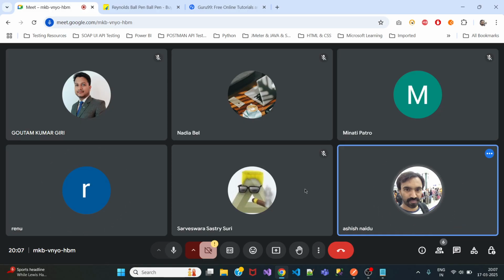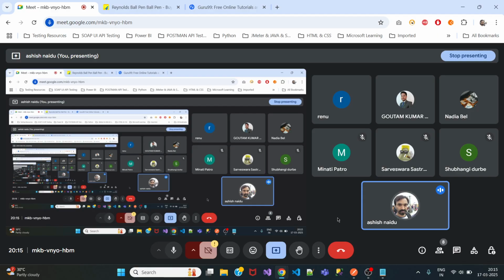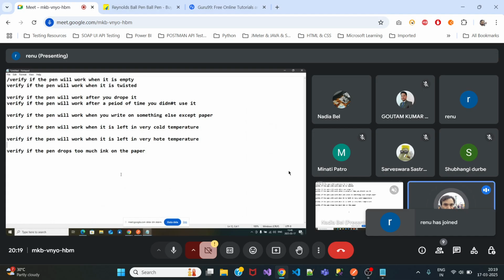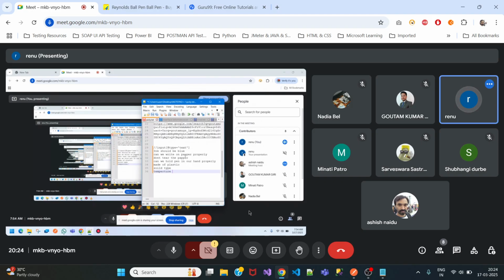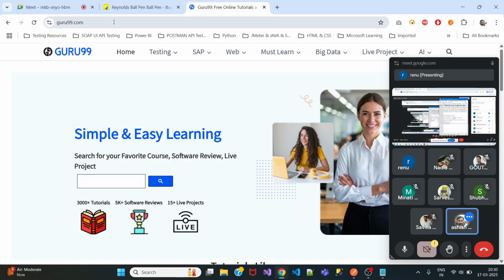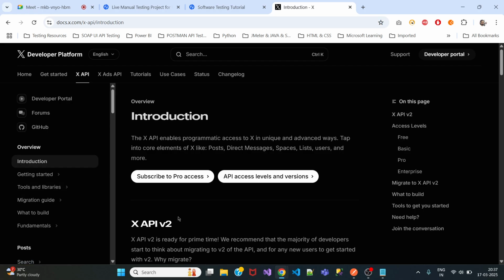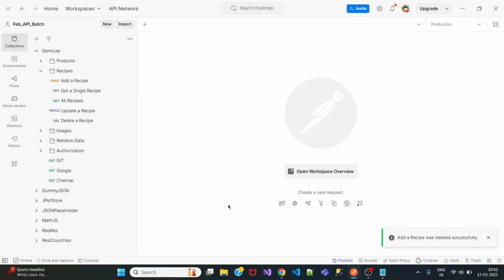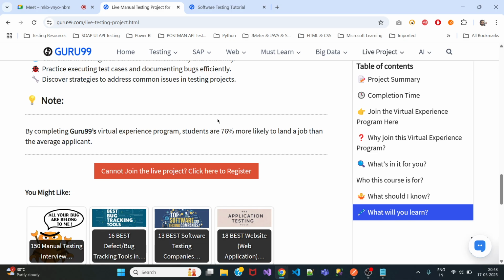Revision_Part08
Discussed about queries and topics to be revised.